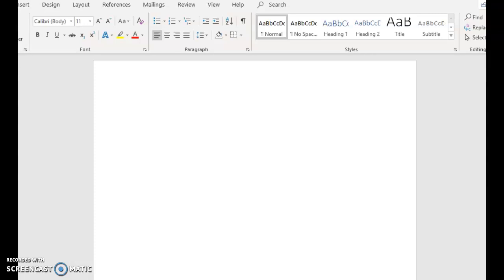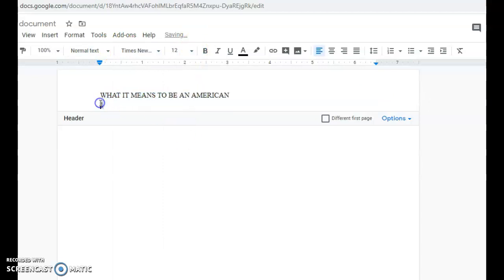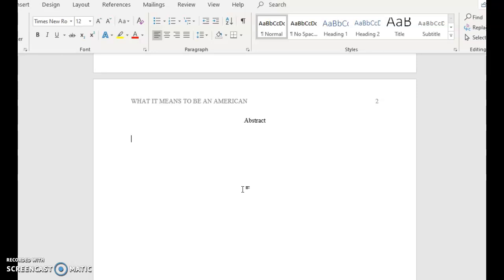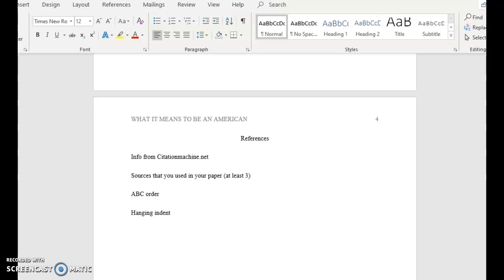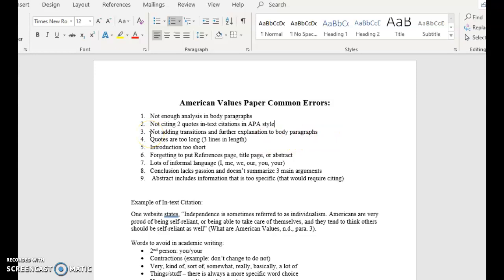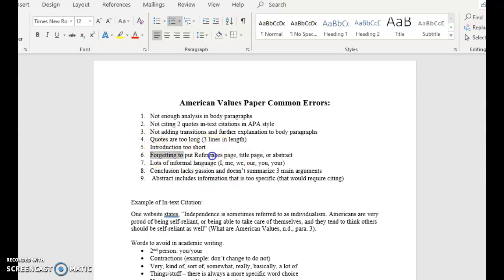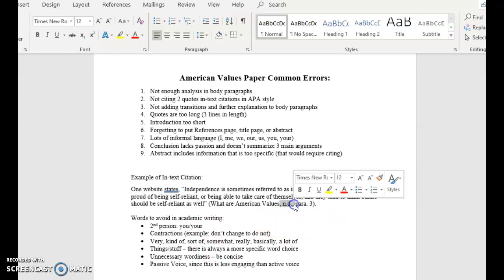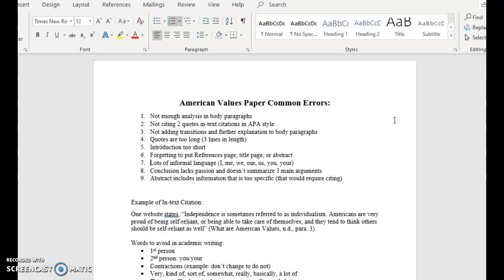11th APA Format & Common Errors (American Values)